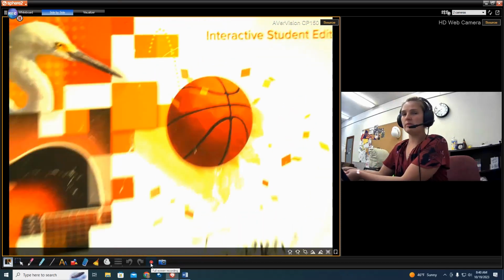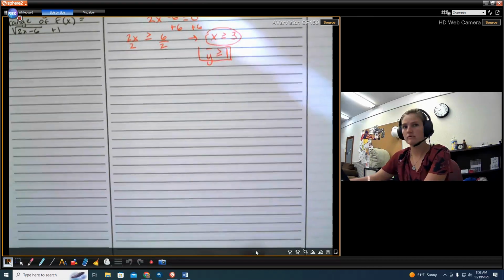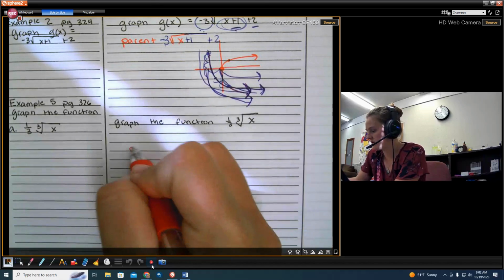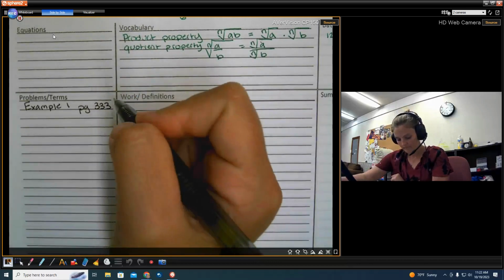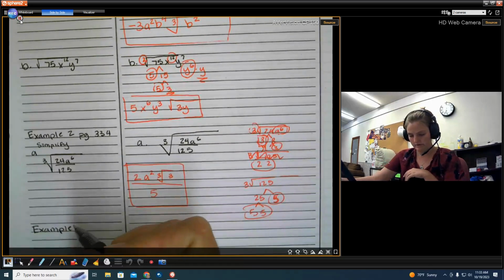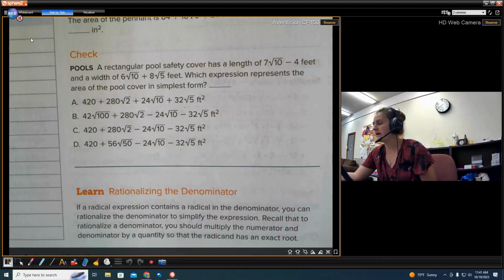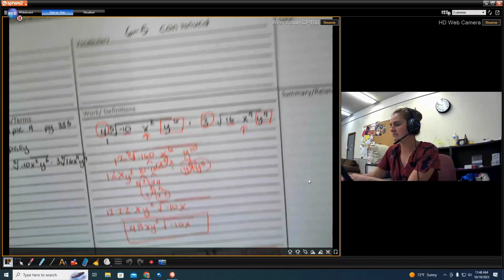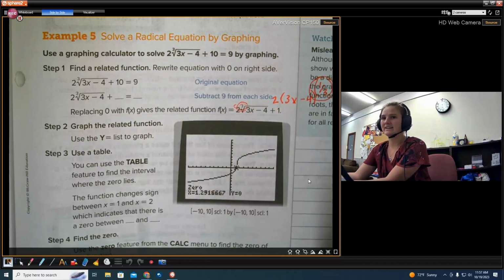Algebra 2 Notes 6-4,6-5 & 6-6 McGraw-Hill Reveal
6-4 Graphing Radical Functions
6-5 Operations with Radical Expressions
6-6 Solving Radical Equations